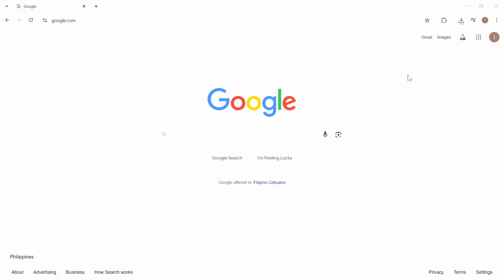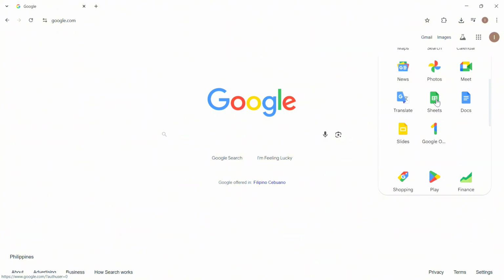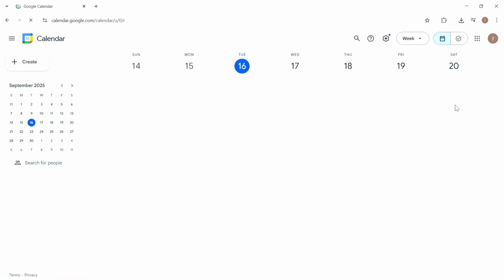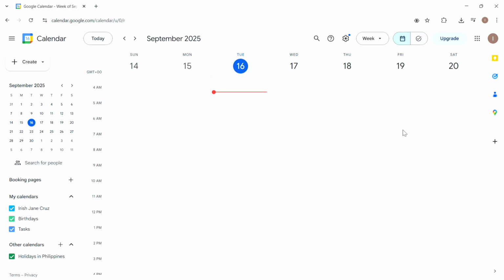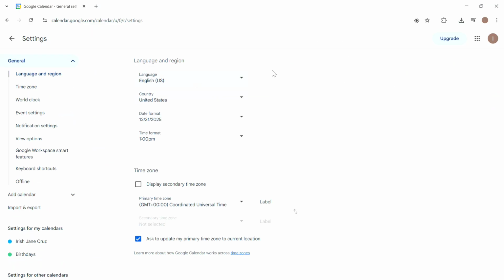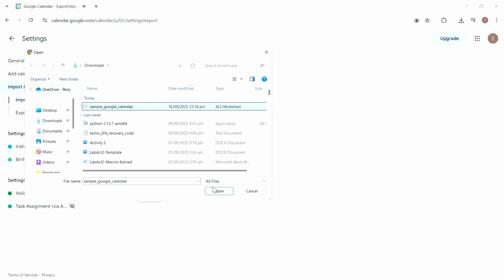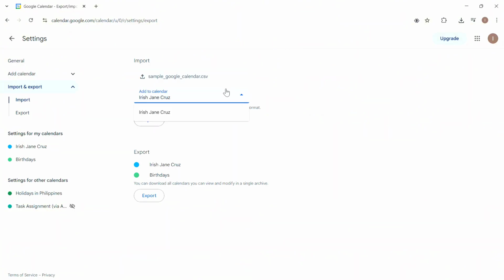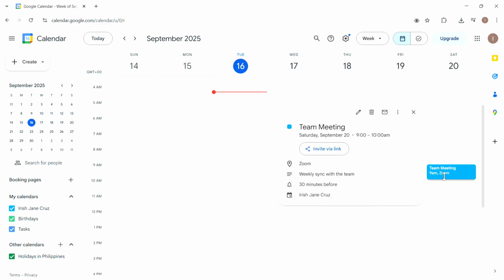How to Import Google Tasks 2025 (QUICK & EASY)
Want to move your to-do lists from another app? In this tutorial, I’ll show you step by step how to import Google Tasks so you can bring tasks from other platforms or backups directly into your Google account.

You’ll learn how to use Google Takeout, third-party tools, and CSV imports to transfer tasks seamlessly. This guide is perfect for anyone switching to Google Tasks or setting up productivity workflows inside Google Workspace.